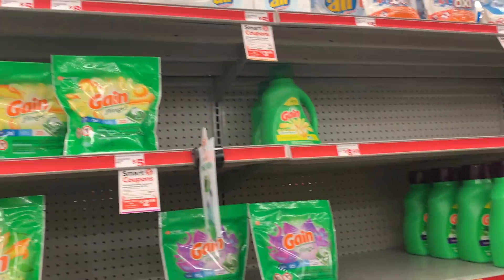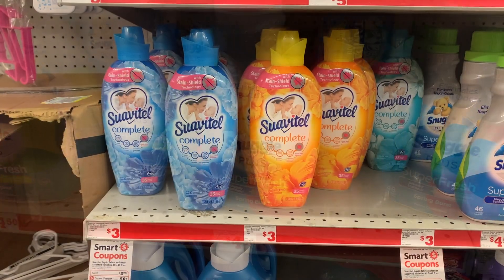Family Dollar Couponing | Newbie Friendly All Digital Deal | $5 Challenge